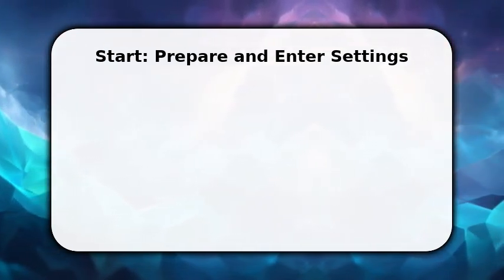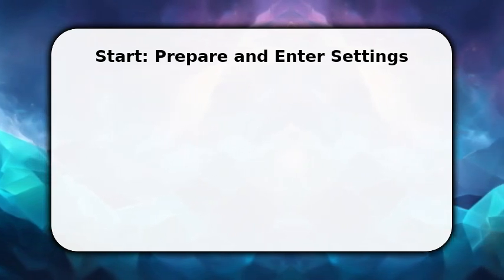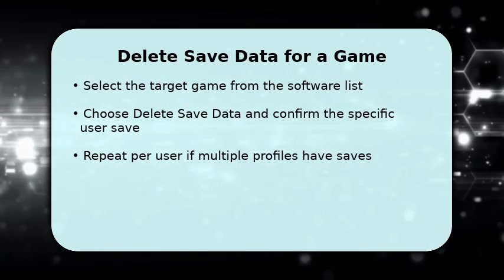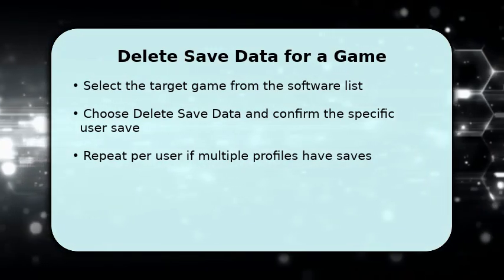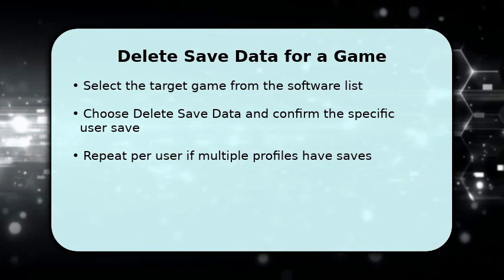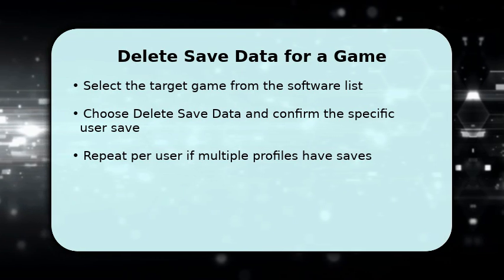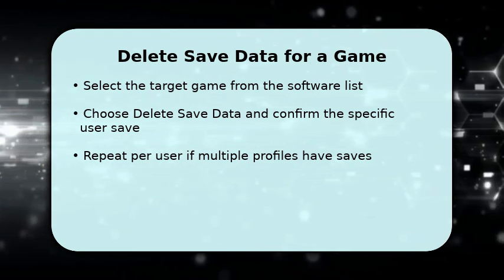How to Erase Save Data on Switch (only Way)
In this video tutorial, discover the exclusive method to erase save data on your Switch console. Follow step-bythy guide as we navigate through resetting procedures and clearing cache for a fresh start without losing personal settings or game progress.